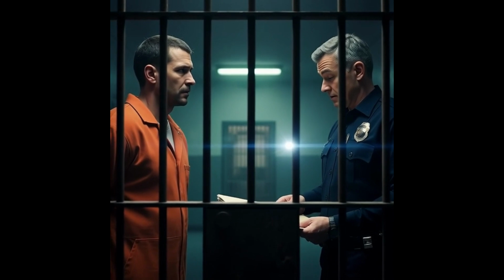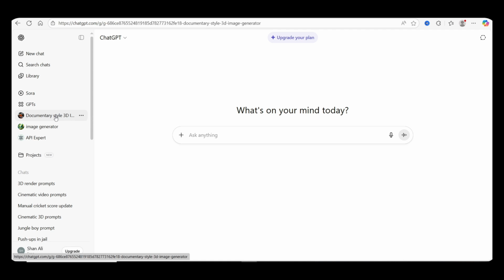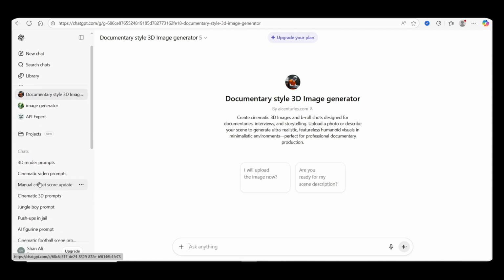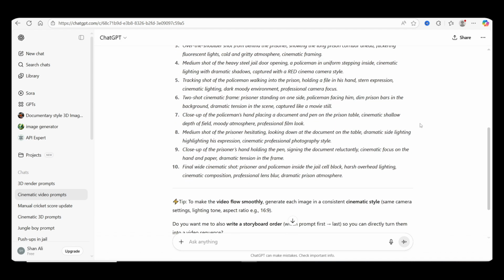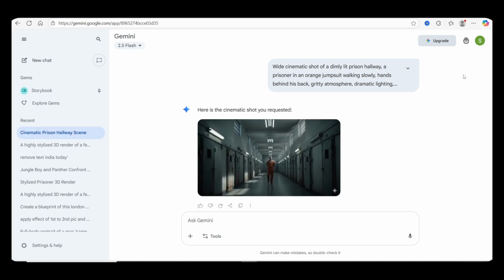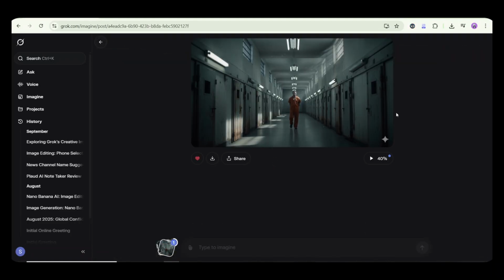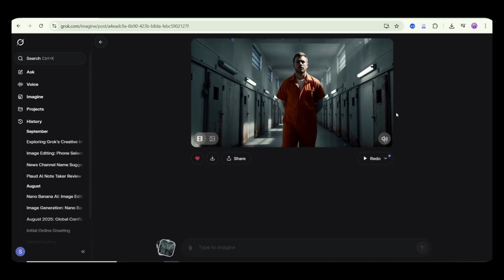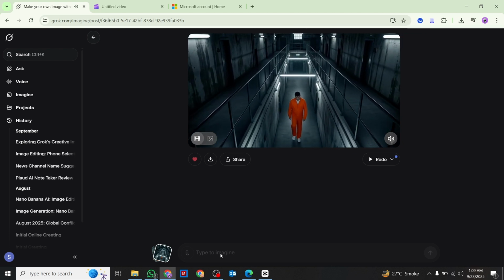How to Make Unlimited AI Videos for FREE | No Tokens, No Subscriptions!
Want to create stunning AI videos without spending a single penny? 🚀
In this tutorial, I’ll show you a simple 3-step method to make unlimited AI videos for free — no tokens, no hidden charges, no paid apps!

We’ll use:
✅ ChatGPT – for writing cinematic prompts
✅ Gemini Nano Banana – for generating high-quality images
✅ Grok AI – to turn images into short videos

By the end, you’ll know how to create unlimited cinematic AI videos quickly and easily. Perfect for YouTube, TikTok, Reels, or any creative project!

✨ Watch till the end for pro tips on making your videos look more cinematic with multiple camera angles.